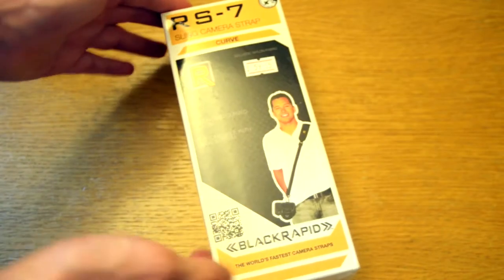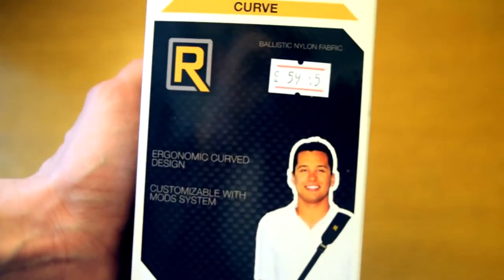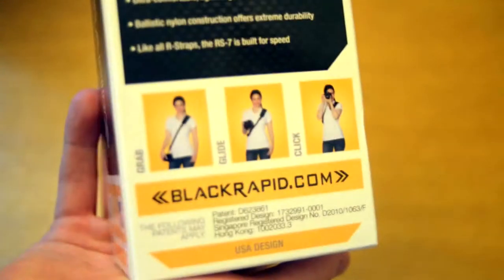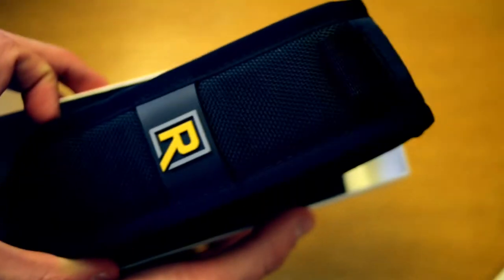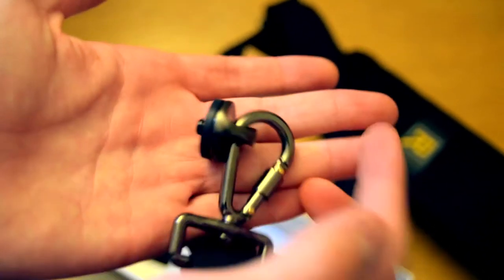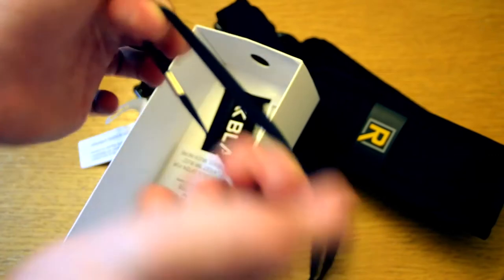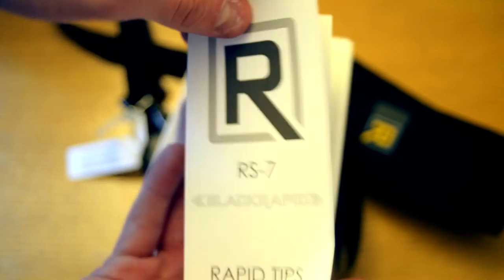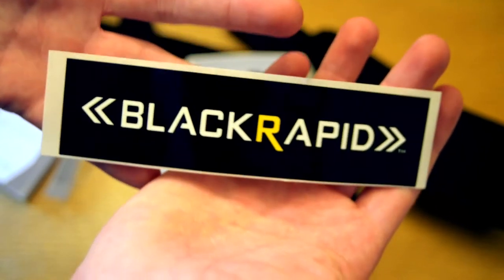Black Rapid RS-7 Strap Unboxing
An unboxing of the bloody good RS-7 from Black Rapid.

BlackRapid is a producer of camera straps and accessories for amateur and professional photographers.[1][2][3][4][5] The company is most well known for creating ergonomic, snugly fitting straps for a variety of camera types.[2][3] Founded in 2007, the Seattle-based company has experienced strong growth. Company revenue for 2011 exceeded $6 million.[1] Inc. Magazine has included BlackRapid on several of its prestigious lists of fast-growing companies.[1]

BlackRapid was founded in 2007 by photographer and inventor Ron Henry.[1][6] Henry still serves as company CEO. Company headquarters are located in Seattle, Washington.[1] From 2008 to 2011, BlackRapid experienced a growth rate of 1,282%.[1][7] Revenue in 2011 totaled $6.2 million.[1]

Camera slings are the signature product from BlackRapid, all of them featuring a design that distributes weight across the body rather than on the neck or shoulders. The RS-4 is one of the original straps produced by BlackRapid. It consists of a single shoulder strap for the camera.[8] Strap length for the RS-4 is 60 inches.[8] The RS-7 is a newer model that features a clip mount, while the RS-5 has built in pockets for storing small valuables.[9][10] RS Sport straps have an underarm component that keeps the whole device more firmly in place.[3] BlackRapid also produces a two camera strap system known as the Yeti, which is intended for two small cameras or one large and one small camera.[11] On the other hand, the RS DR-1 is designed for two large (SLR) cameras, with one at each hip and a strap over each shoulder.[12] Most BlackRapid camera straps attach to the camera with either a hook or a small screw-in connector.[13]
In 2010, BlackRapid introduced gender-specific shoulder straps.[6] The RS-W1 model strap has contours that more comfortably fit a woman's figure.[6] The company also produces a strap designed for left-handed photographers.[14]
BlackRapid recently collaborated with Tether Tools to create a shoulder strap for the Apple iPad.[2] The strap connects to the iPad with one of Tether Tools' Wallee tablet connectors.[2]
BlackRapid has made inroads into areas of the camera accessory market beyond shoulder straps. LensBling lens caps by BlackRapid are printed with the focal length on the end, which makes it easier for photographers to find the right lens quickly.[15]
In total, BlackRapid produces nearly 40 unique products, which the company distributes in more than 50 countries, including 200-plus American retailers.